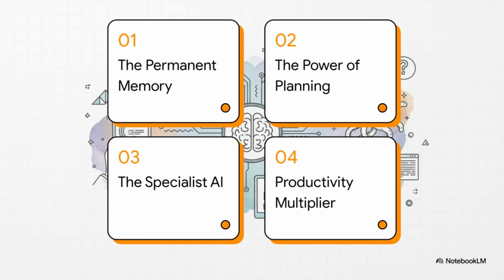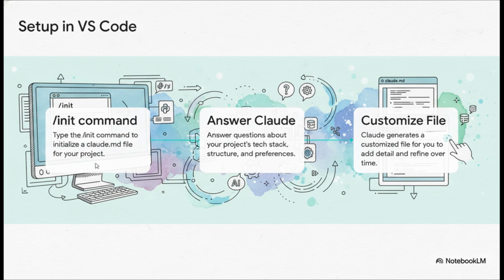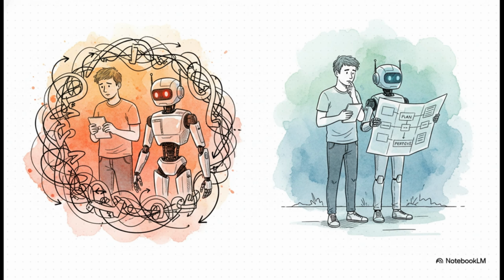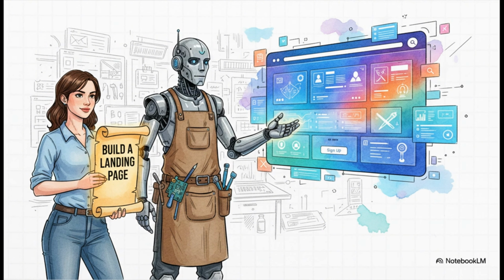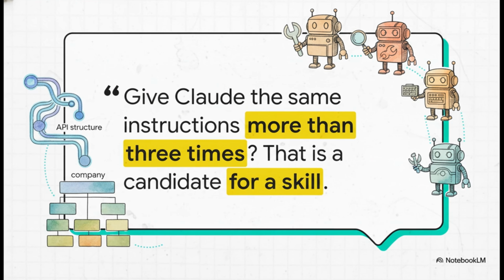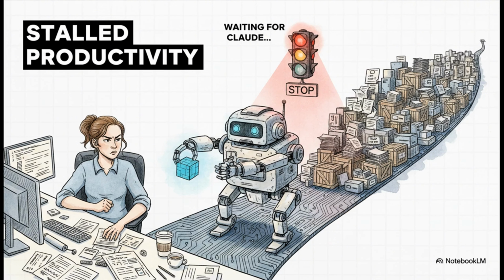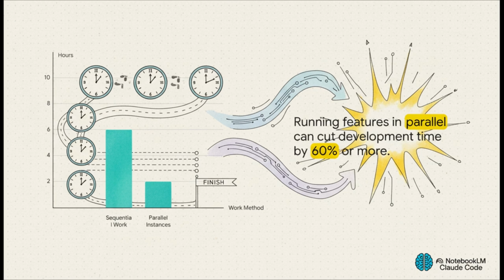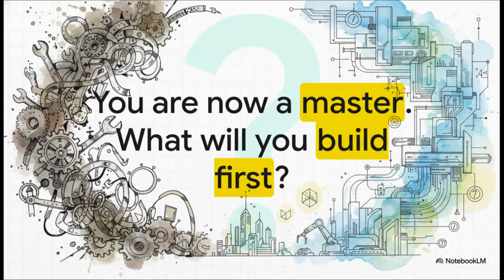Stop Using Claude Code Like ChatGPT: 4 Secrets to Code 10x Faster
Most people use Claude Code completely wrong. They treat it like "ChatGPT with a save button," typing in vague prompts and spending hours debugging the mess.
In this video, I break down the specific workflow used by the top 1% of developers. I’ll show you how to stop wasting tokens and start using features that allow you to build features that used to take a week in just 2 hours.
In this video, you will learn:
🚀 The Proper Setup (VS Code Integration) Why you should use Claude Code directly inside Visual Studio Code rather than the desktop app. The VS Code integration unlocks critical features like Plan Mode, real-time code changes, and file drag-and-drop.
📝 Technique 1: The CLAUDE.md File Stop repeating your tech stack and coding preferences in every session. Learn how to initialize a claude.md file to serve as your project's "permanent memory," ensuring Claude knows your architecture, styling rules, and git workflow automatically.
🧠 Technique 2: Planning Mode Stop Claude from rushing into code and "poisoning" the context with bad assumptions. I’ll show you how to use the /plan command to force Claude to brainstorm, ask clarifying questions, and get your approval on a detailed implementation plan before writing a single line of code.
⚡ Technique 3: Claude Skills Create reusable instruction packages that turn Claude into a specialist. We will look at how to build a "Front-End Design Skill" that automatically applies modern typography, color theory, and spatial composition to your UI components so they don't look like generic AI designs.
🔥 Technique 4: Parallel Instances The ultimate productivity hack: running multiple Claude Code panels simultaneously. Learn how to spin up three separate instances to build authentication, dashboards, and database schemas at the exact same time, cutting development time by up to 60%.
📸 Bonus Tip How to use image inputs to instantly debug UI errors or clone designs from screenshots.